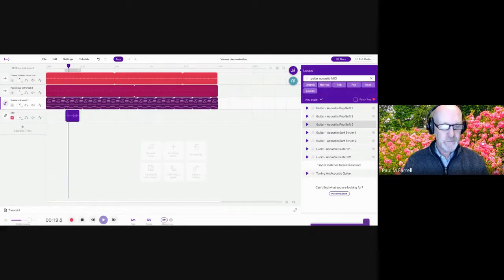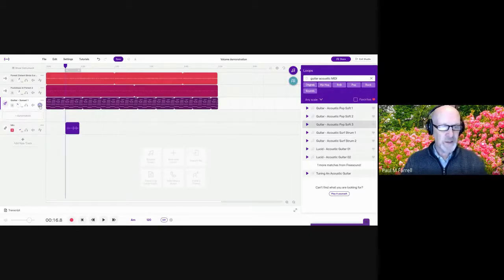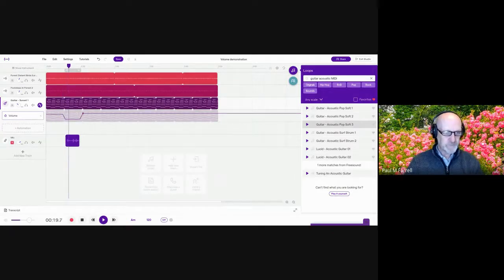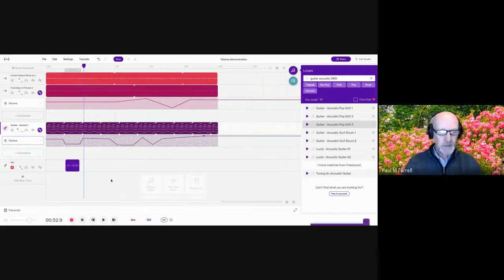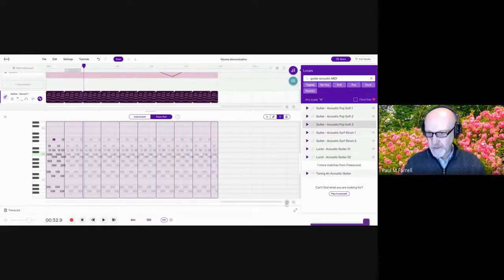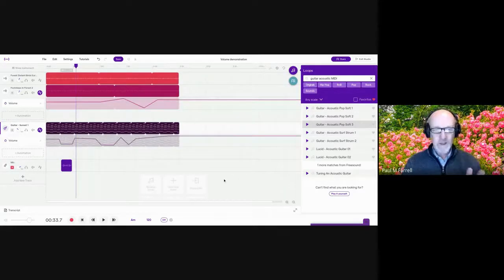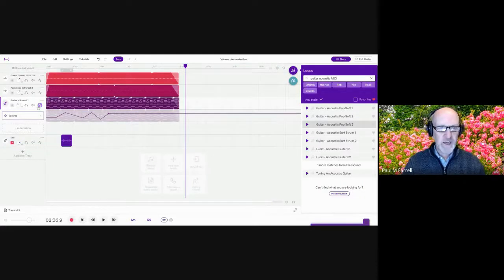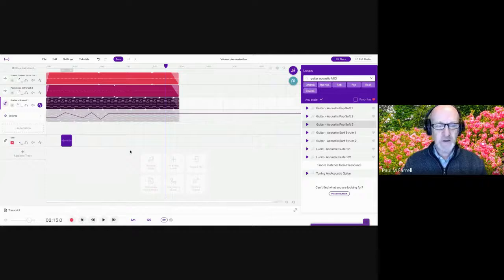Soundtrap snippets - Manipulating Volume